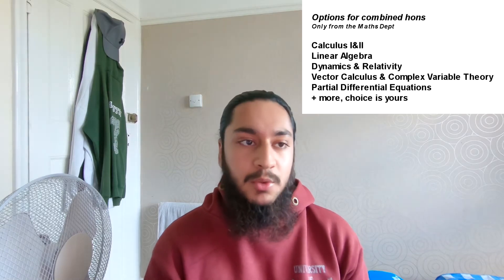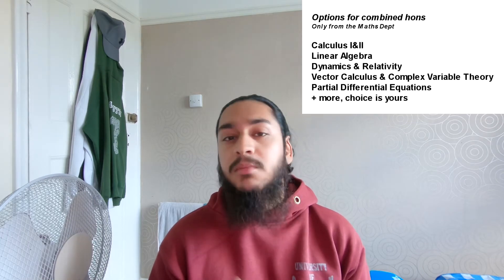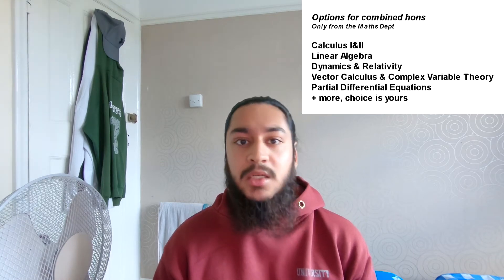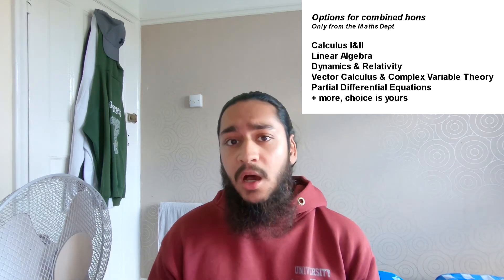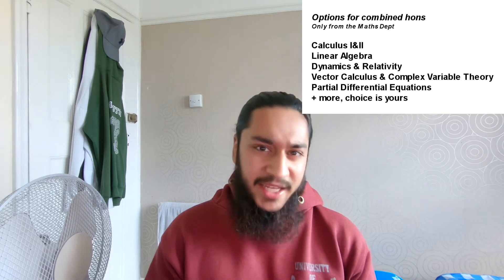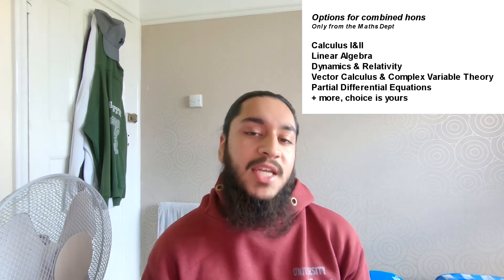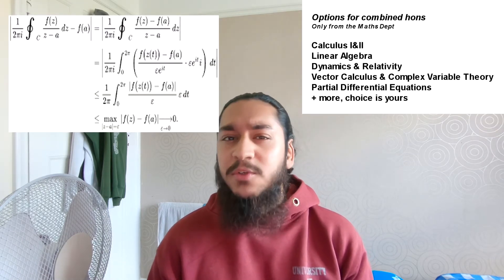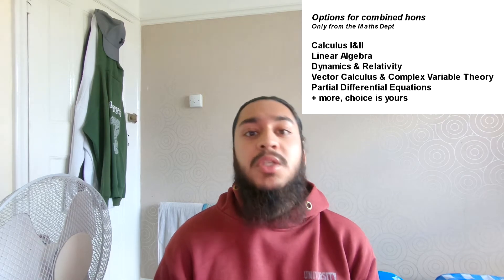How much Maths is there in a Chemistry degree? Do you need A-Level Maths?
I talk about what kind of Maths you'll encounter while studying a degree in Chemistry at university, and whether or not you should take A-Level Maths if you want to study Chemistry